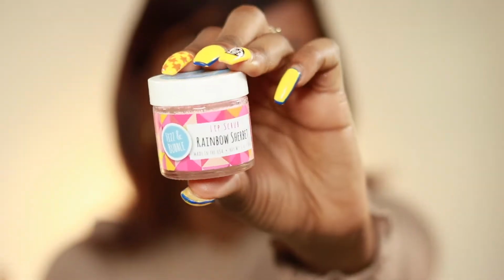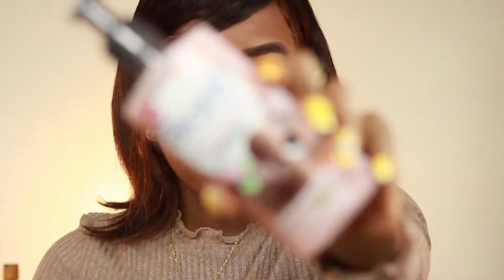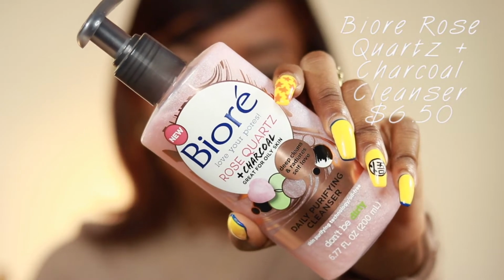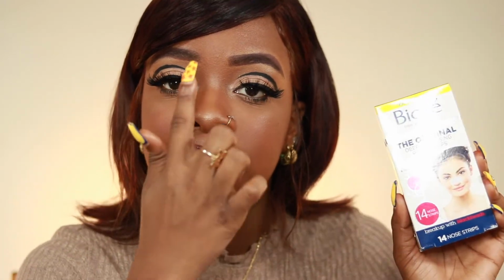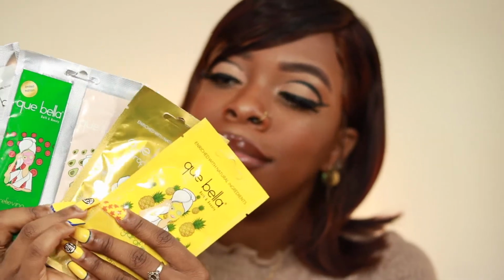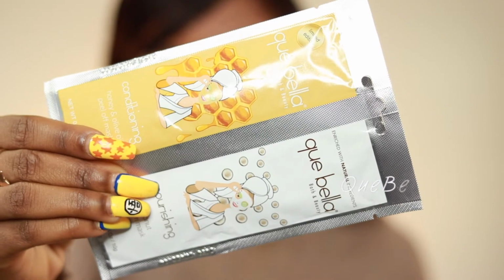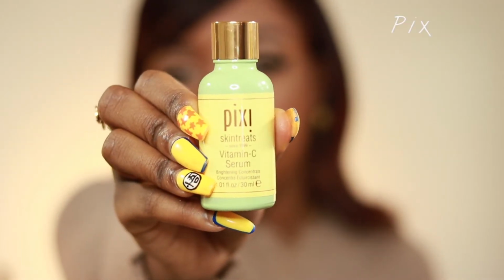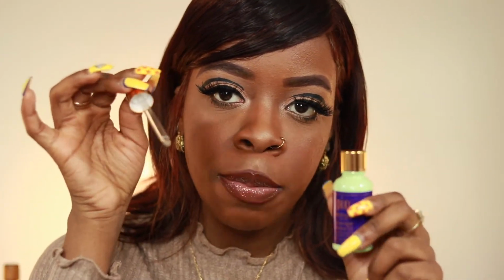TARGET SKINCARE HAUL | Nicolah Ann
Fizz & Bubble Lip Scrub | Rainbow sherbert
SheaMoisture 100% Virgin Coconut Oil Daily Hydration Face Lotion
Biore Rose Quartz + Charcoal Daily Purifying Cleanser
Biore Deep Cleansing Pore Strips - Nose
Botanics Organic Eye Cream
Pixi by Petra Rose Tonic
Pixi by Petra Vitamin-C Serum
Pixi Overnight Retinol Oil

**The Limited edition Que Bella Duo masks are not available online, but you will be able to find them in your local Target location.

♡What I used to Film/Edit:
Canon T6i [body] 50 mil. 1.8 stm [lens]
Final Cut ProX to edit
Neewer 14” Ring Light
Neewer Umbrella Lighting Kit
Iphone 8+ (vlogs)
Keynote for on screen graphics/overlays/intro/outro

-Nicolah